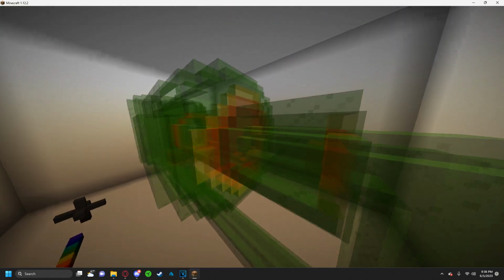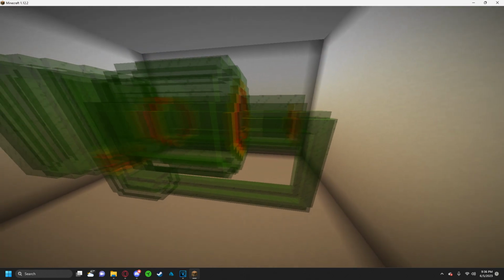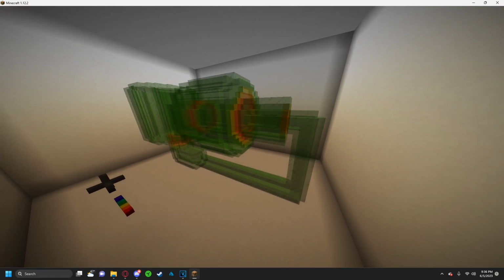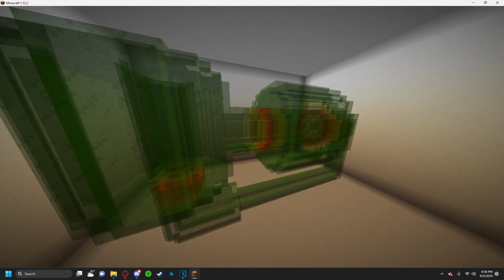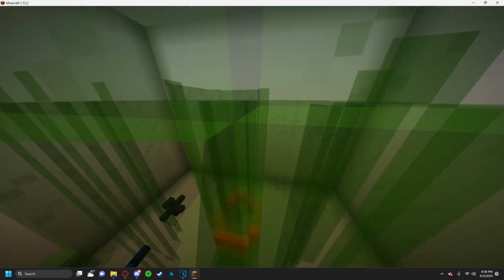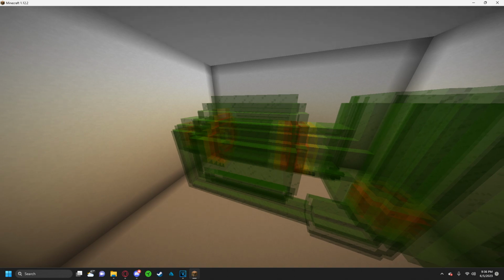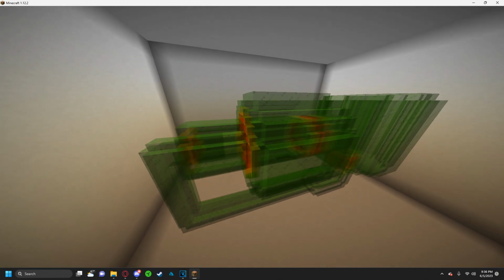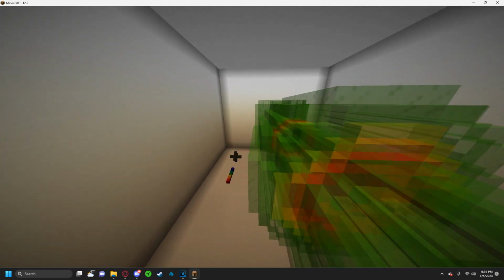4D Knotted Sphere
A presentation of a knotted sphere in 4D projected into 3D. An analogy of a knotted loop in 3D projected in 2D is also presented as an aid.

The knotted sphere is taken from Carter and Saitos' book "Knotted Surfaces and Their Diagrams".